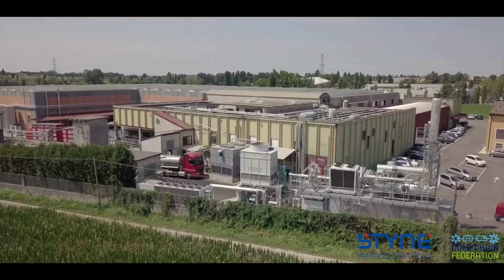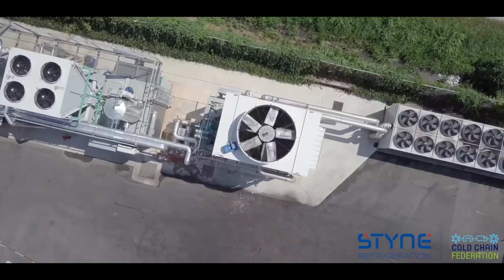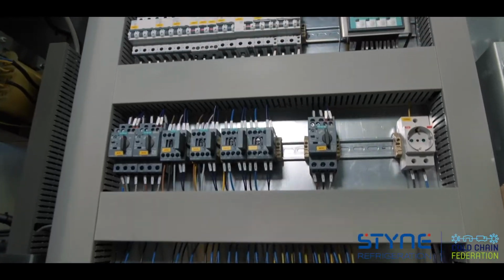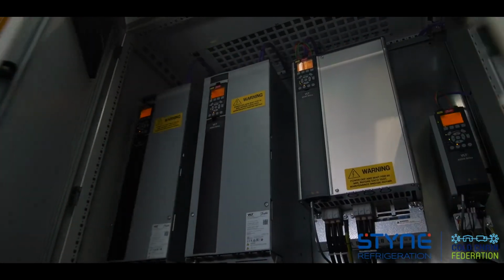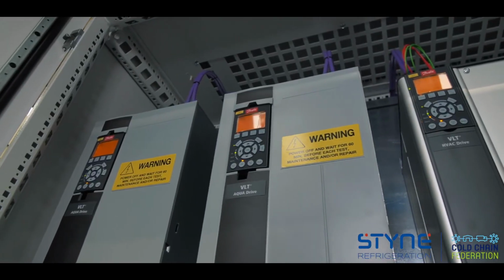Cold Chain Federation Interview with Styne Refrigeration